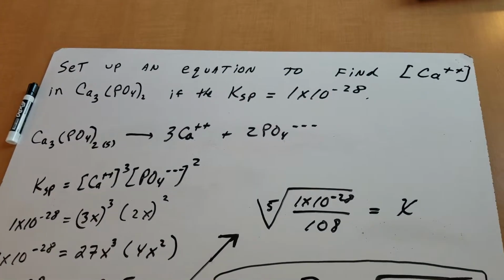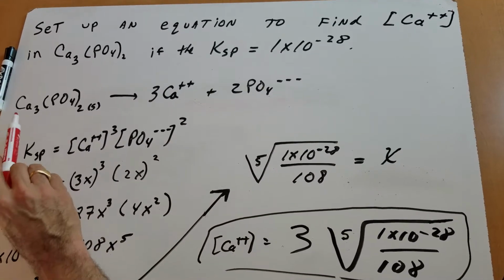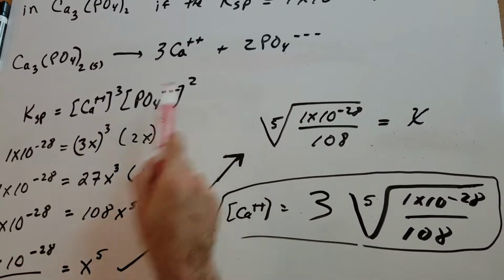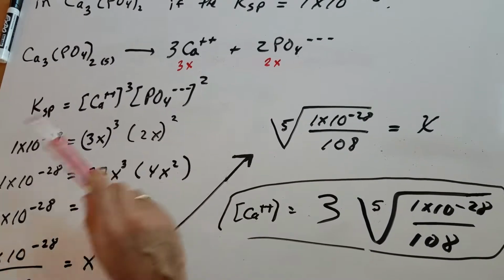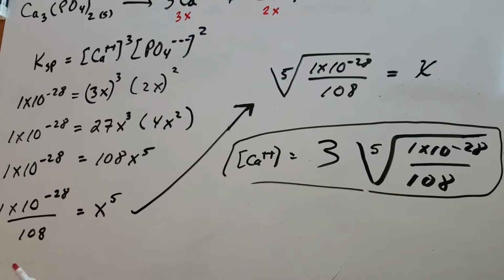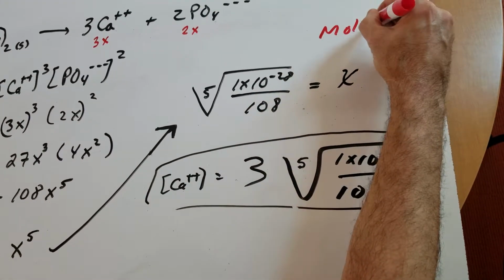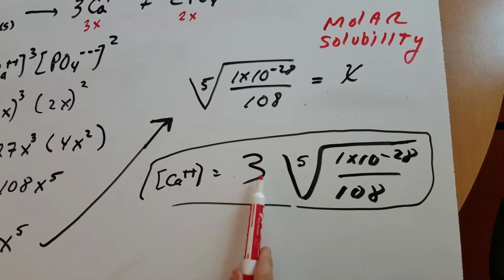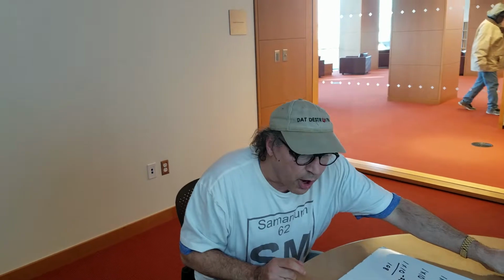Ksp Set-Up Calculation Type - Solubility - ORGOMAN - DAT DESTROYER - Dr. Romano